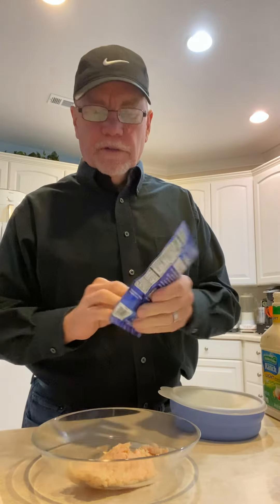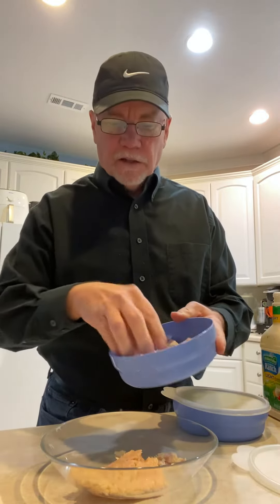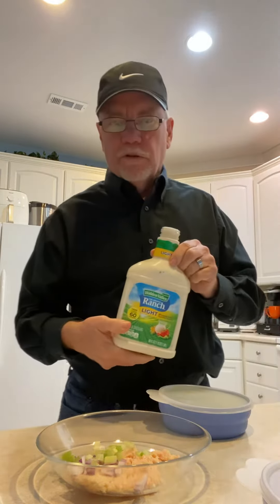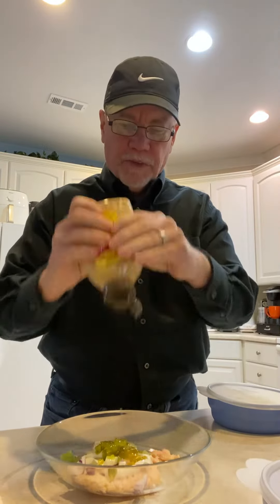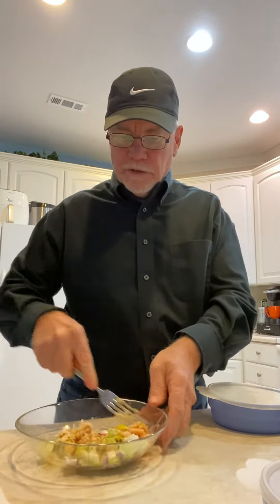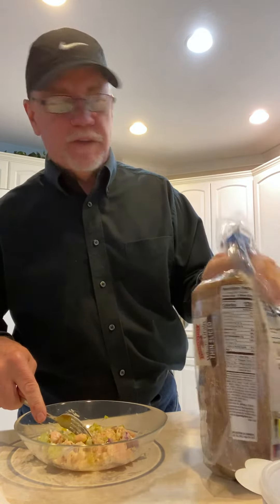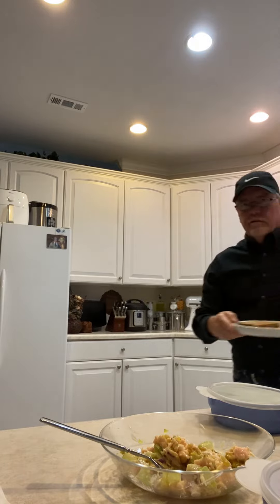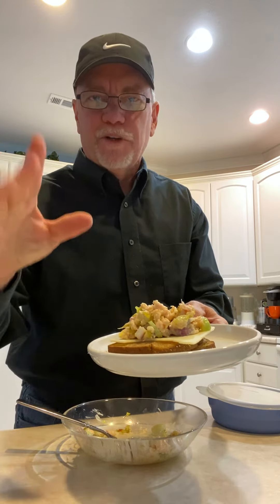Showing friends and family a quick and tasty lunch tip